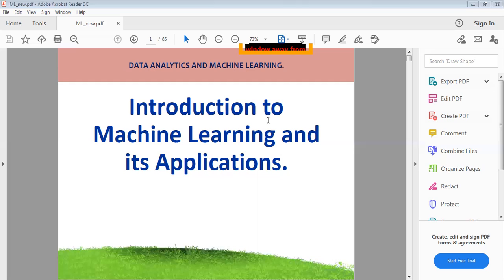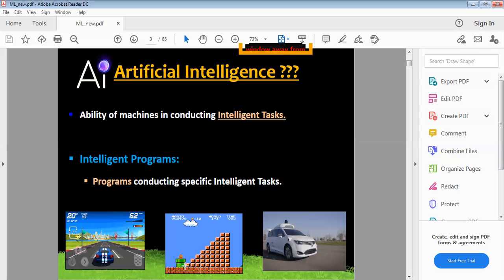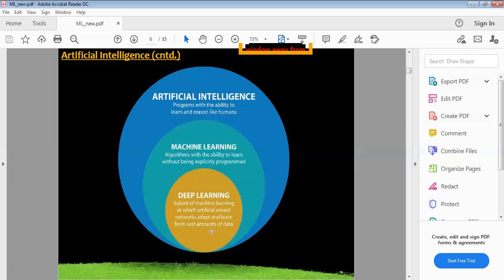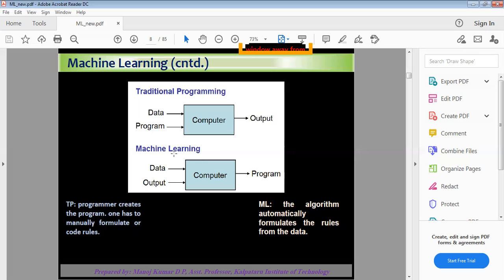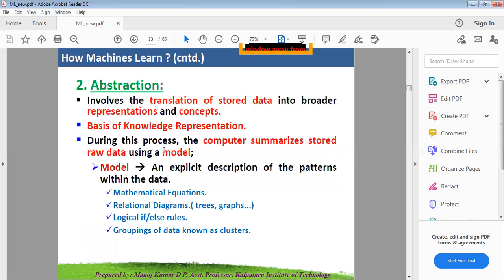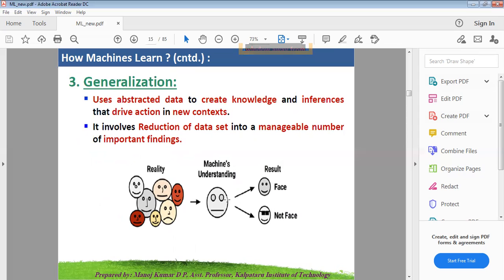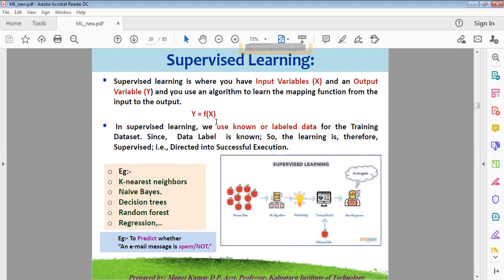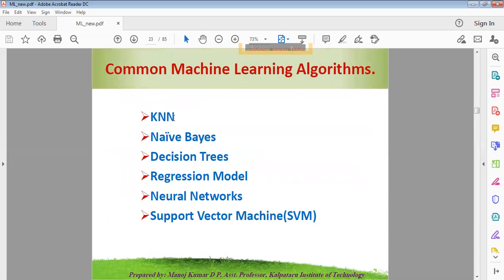Introduction:Machine Learning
This video consists of various topics , which includes the following:
1.Definition of Artificial Intelligence
2.What is ML
3.How Machine learns
4.Machine Learns through Data Storage, Abstraction,Generalize and Evaluate
5.Illustrate Supervised Learning
6.Explain Unsupervised learning
7.Reinforcement Learning